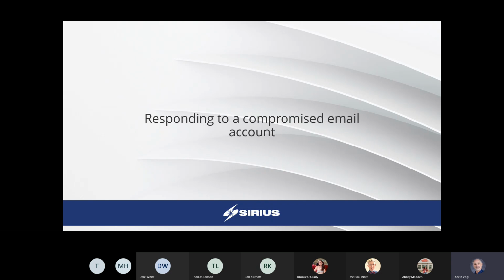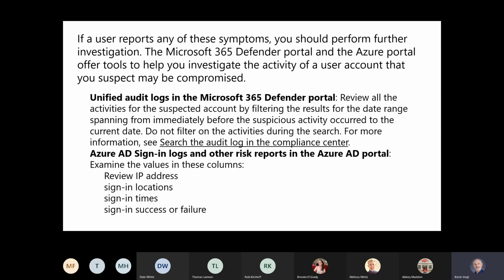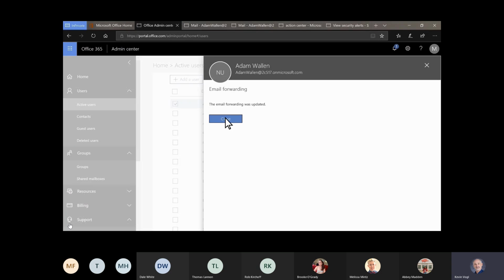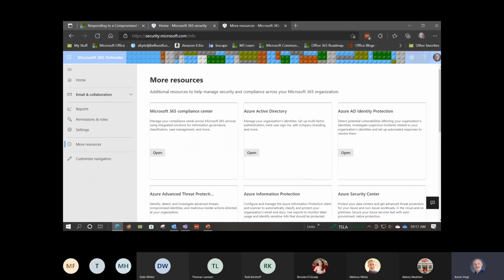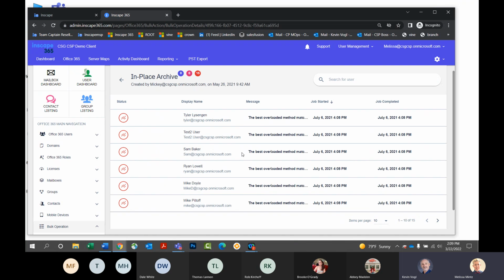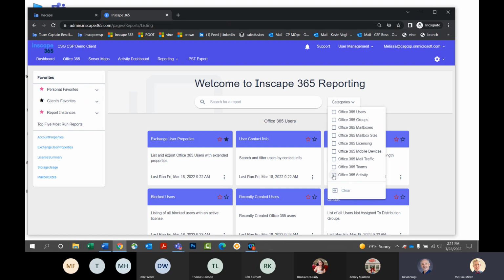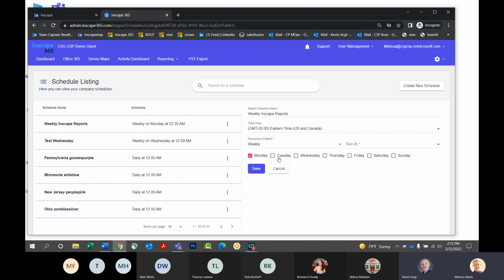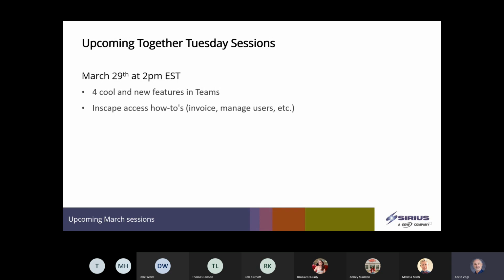Together Tuesday’s with MessageOps- Bulk Operations In Inscape Manage and Compromised Emails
In this session we walk through what to do when an email gets compromised and we demonstrate how the bulk operations tool in Inscape Manage can help increase productivity and save you time.